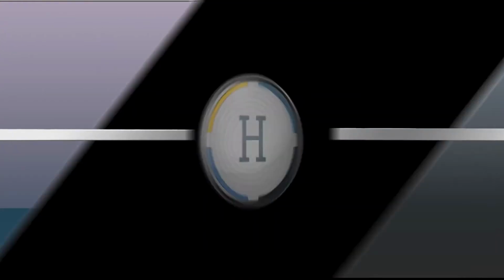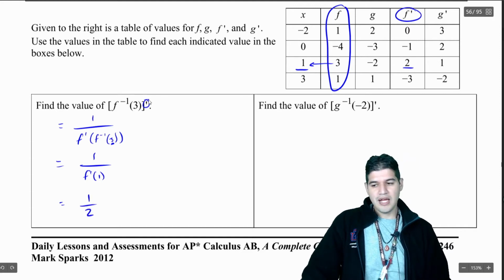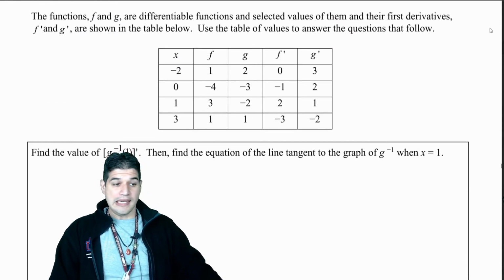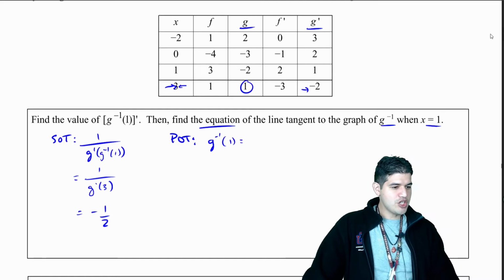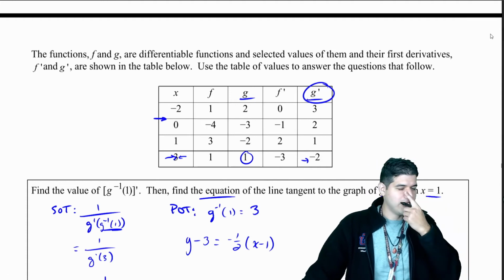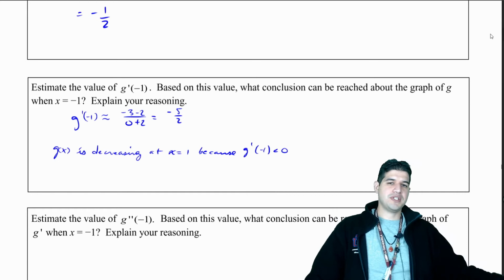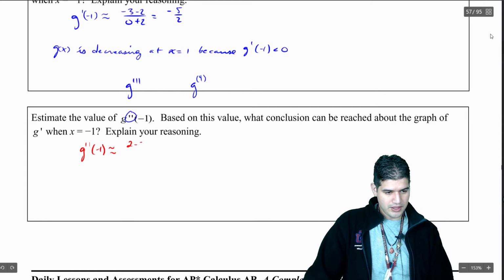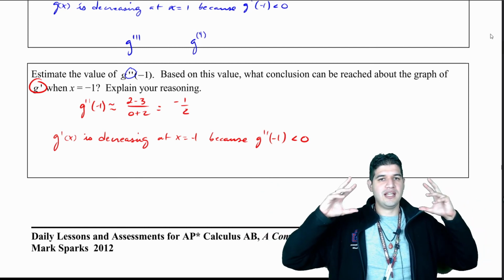3.8b Practice With Derivatives of Inverse Functions | AP Calculus